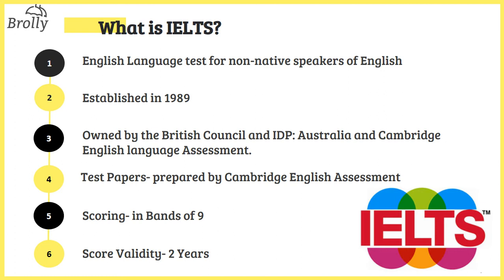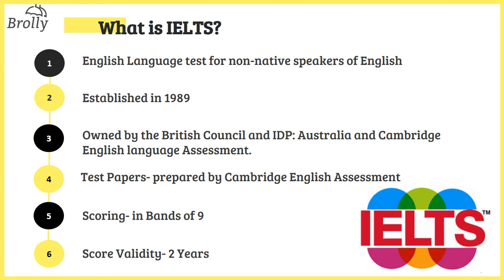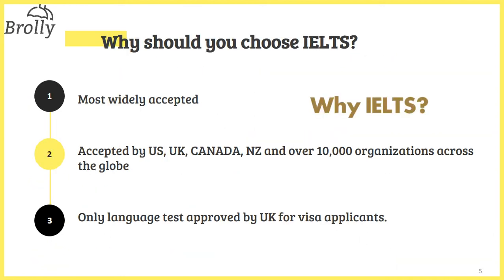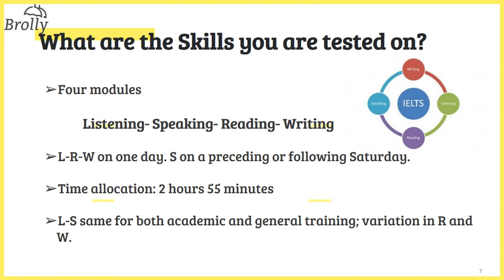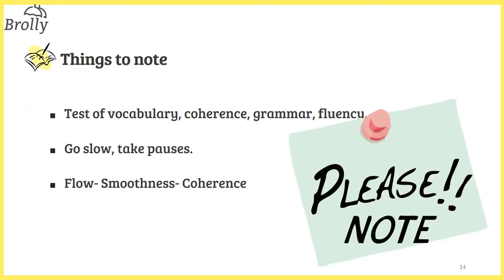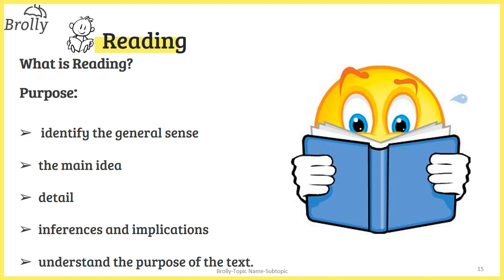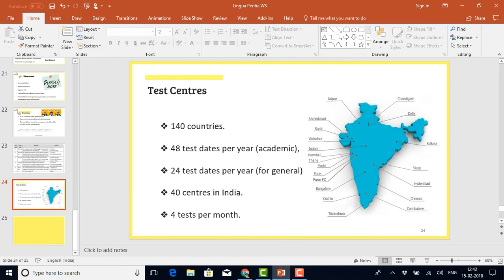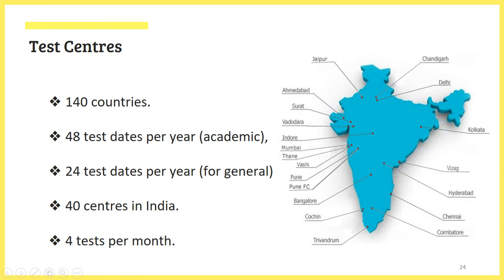IELTS Online Coaching Free Demo Class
IELTS Free Demo - This is our IELTS Online Coaching Free Demo Class.

If you are looking to prepare for IELTS online, you are the right place. We at Digital Brolly offer IELTS Online Coaching for students across globe preparing for IETLS.

IELTS or The International English Language Testing System is a test designed to rank test-takers based on their communicability and language proficiency skills in English.

IELTS is the mandatory test for higher education, immigrate or work in Australia, Canada or the United Kingdom are not already citizens of these countries.

The aim of the course will be to prepare test takers under the guidance of professional trainers for acing the exams and rounding up an overall good score. The format of the test shall be simulated multiple times for test takers until they feel sure that they are ready for the real deal.

If you cover all our IELTS Online Coaching videos you are guided through the hassles of registration of IELTS tests and center selection.  We will also ensure that we are able to guide you in your venture for studying abroad and provide professionals who seek work and residency a wider knowledge of working environments commensurate with their needs.

Finally, The goal of our course is to provide you with enough acumen and skill to tackle head-on life in a city or suburb in these countries.

Our IELTS Course Curriculum:

The Curriculum is divided into the following modules in order –
 L - Listening, S - Speaking, R - Reading & S - Speaking.

Listening

Listening to Short Sentences
Listening to Short Comprehension Narrative
Listening to other test-takers in comprehension exercise
Listening exercises (Timed & Non-Timed)
Speaking

Simple Self-Introductions
Listening to recorded speeches and speaking out simultaneously
Speech-making Prepared or  on the spot
Speaking with other test-takers
Speech correction sessions including pronunciation rectification
Spelling Bee
Practice Speaking in specific situations ( Business Meeting, Family Setting, Public spaces etc) exercise
Reading

Reading speech narratives
Reading text from books and magazines
Reading letters from other participants (Exercise)
Reading Texts and answering questions (Exercise)
Writing

Writing Simple sentences
Writing passages and essays (exercise)
Fill up the Blanks, use a preposition, Fill up adverb etc
Writing letters to other participants
Writing Business letters vs Personal Letters
Writing out from what is given to read